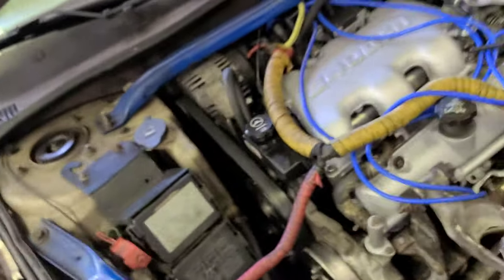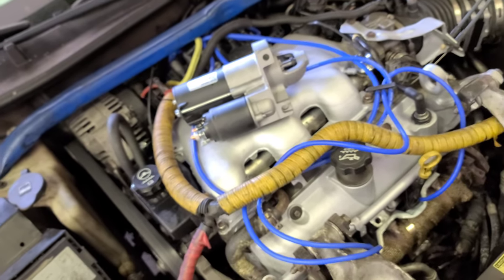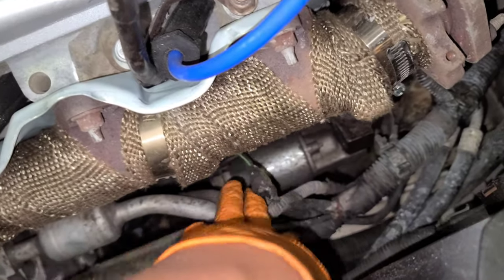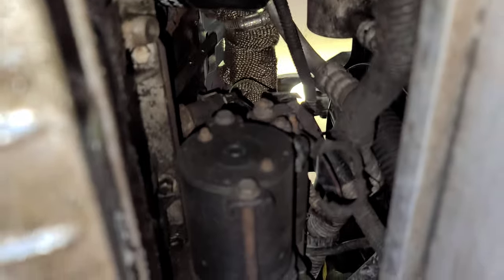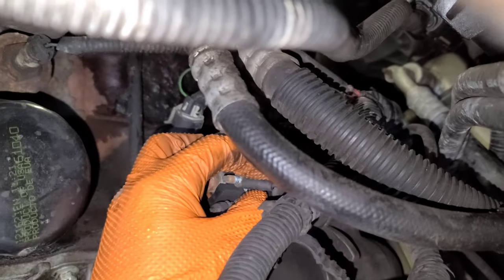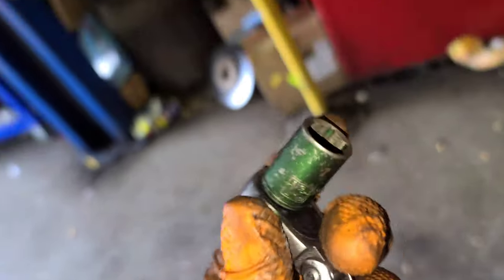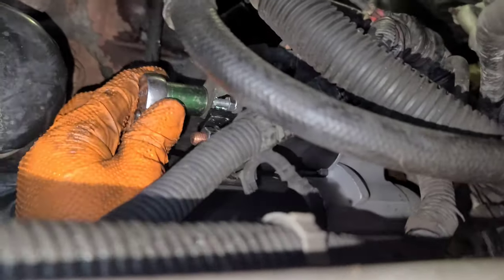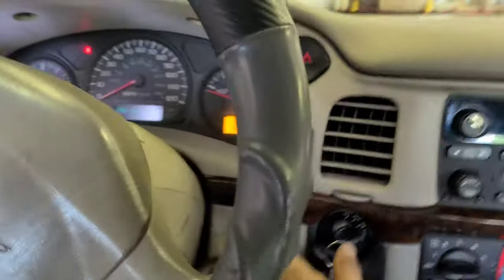2000 - 2005 Chevy Impala How to Replace Starter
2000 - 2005 Chevy Impala How to Replace Starter.

Chevrolet Impala Generation List:
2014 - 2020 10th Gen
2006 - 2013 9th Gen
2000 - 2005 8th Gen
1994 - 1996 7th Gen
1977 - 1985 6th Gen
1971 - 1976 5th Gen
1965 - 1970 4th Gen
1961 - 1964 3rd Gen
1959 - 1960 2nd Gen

Pros
Six-passenger seating availability, good crash test scores, torquey V6 engines.
Cons
Vague steering, soggy suspension on base and LS models, low-buck interior.

3.4L V-6 Engine
4-spd auto w/OD Transmission
180 @ 5,200 rpm Horsepower
205 @ 4,000 rpm Torque
Front-wheel Drive type
16" steel Wheels
Front air conditioning, dual zone manual
AM/FM stereo, seek-scan Radio
Keyfob (all doors) Remote keyless entry
Cloth Seat trim.

3.8L V-6 Engine
200 @ 5,200 rpm Horsepower
225 @ 4,000 rpm Torque
ABS and driveline Traction control
16" silver aluminum Wheels
Front Fog/driving lights
Premium cloth Seat trim
Driver Lumbar support

MODERN EFFICIENCY WITH A LINK TO THE PAST.
INTRODUCTION
The Chevrolet Impala is a mid-size sedan packing nearly full-size family room. It even feels like a big luxury car. The Impala handles well and accelerates quickly when equipped with the optional 3.8-liter V6.

From 1958-65, Impala meant the flashiest full-size Chevrolet, a real working-man's Cadillac, tame in its base form but offering performance options to match its aggressive looks. After '65, the sporty Impala was subordinated to the more conservative-looking Caprice, and eventually the name disappeared from the Chevrolet lineup.

LINEUP
Two models are available: Impala ($20,325) and Impala LS ($24,025). Both are four-door sedans.

The base Impala runs with a 3.4-liter 180-horsepower V6. The more up-market LS comes with GM's proven and highly competent 3.8-liter V6, producing 200 horsepower. The 3.8-liter engine is available as an option ($995) on the base model. So the real difference between the Impala and the Impala LS is the level of amenities.

All 3.8-liter Impalas come standard with traction control and anti-lock brakes; ABS is available as a $600 stand-alone option with the base 3.4-liter engine.

WALKAROUND
The Chevrolet Impala looks bigger than it is, thanks to its upright windows and roof pillars and relatively long greenhouse. The Impala is significantly shorter (9 inches) than a Dodge Intrepid, yet it's slightly larger in total interior volume.

INTERIOR
The Impala is noticeably roomy inside, with 122 cubic feet of interior volume. Again, credit the high roofline with relatively vertical sides. The Impala's designers also carefully rearranged the rear bulkhead, and moved the seats slightly outboard. The noticeable distance between the driver and the front-seat passenger contributes to the impression that the Impala is huge inside.

At first glance, the individual seats look flat, like semi-benches, but when you sit in them they provide good support for the thighs and back. They feel like bucket seats. But the front-center passenger has to straddle the split between the seats. A slight hump down the center of the floor accommodates the exhaust; but it also hampers legroom for the front-center passenger.

DRIVING IMPRESSION
The Impala feels like a big luxury car, even compared to a Ford Crown Victoria or Toyota Avalon. The Crown Vic seems unrefined when you drive it back-to-back with the Impala. The Toyota feels bland by comparison.

Handling is surprisingly quick and sharp. This is not the wallowing, live-axle barge from the 1960s. One reason is the Impala's extruded aluminum engine-cradle subframe, a first for the industry says Chevrolet, which isolates vibration while allowing for a more rigid structure. A monster dashboard bulkhead made of light and strong magnesium further enhances to the Impala's rigidity, giving the car a robust feel. The engine cradle and dashboard structure lock the steering shaft down tightly, so there are no excess wiggly movements. Chevy says a novel link between the steering column and the steering gear contributes to better on-center feel at the wheel. Both Impala models benefit from anti-roll bars front and rear, hardware associated with sports sedans.

SUMMARY
The Chevrolet Impala delivers excellent value among mid-size sedans, with decent handling, immediately recognizable design cues, and a long list of amenities. It honors the heritage of the original Impala, without reviving the old car's excessive bulk. But even for a younger generation who never knew the older car, the Impala name will still stand for a great family-car value.